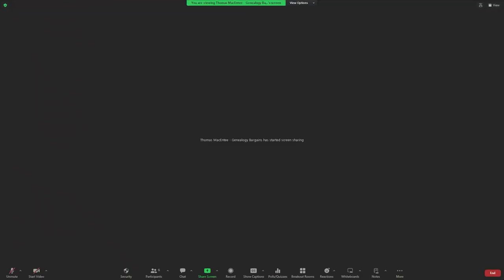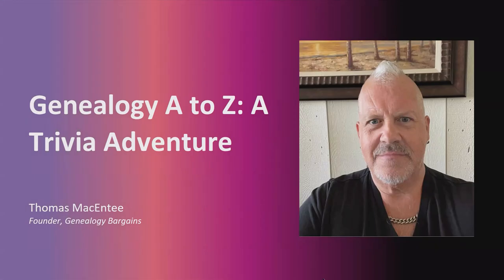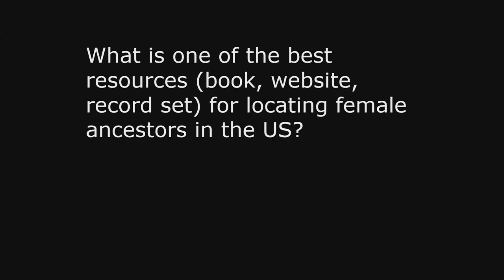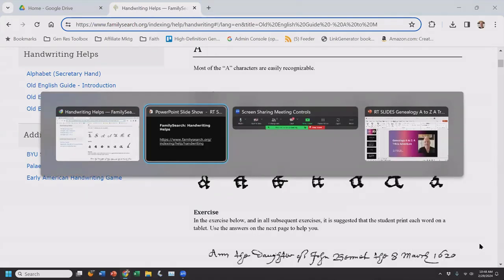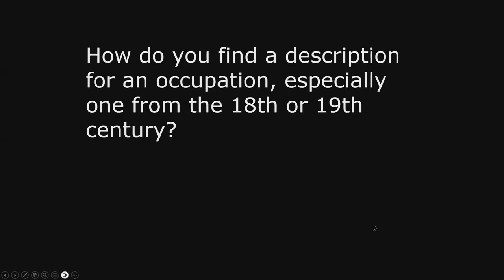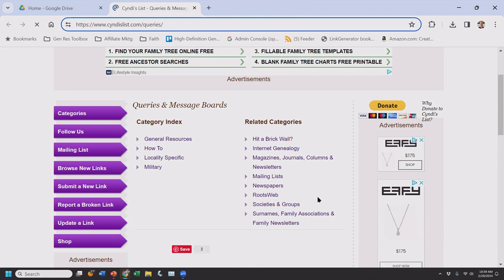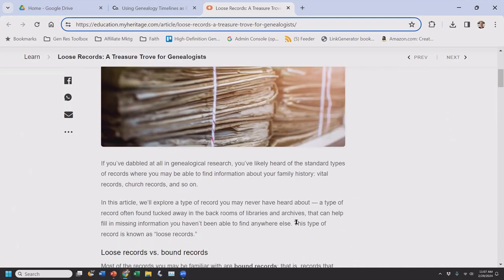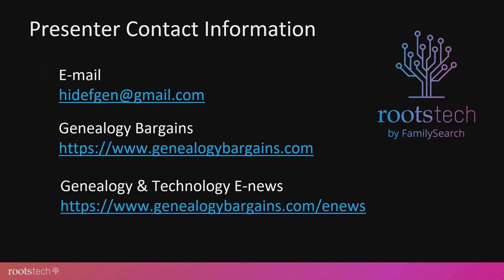Genealogy A to Z: A Trivia Adventure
Trivia contests seem to be all the rage now. But if you were ever a fan of the television show Jeopardy or the game Trivial Pursuit, here’s a great way to start your day and to test your genealogy knowledge.  With genealogy expert Thomas MacEntee as presenter, you can participate in a fun, fast paced, and educational genealogy trivia game. Every participant will receive a handout at the END of the adventure complete with genealogy trivia questions and answers!